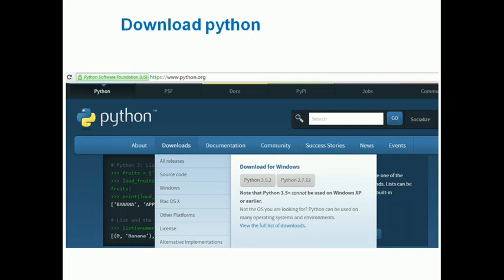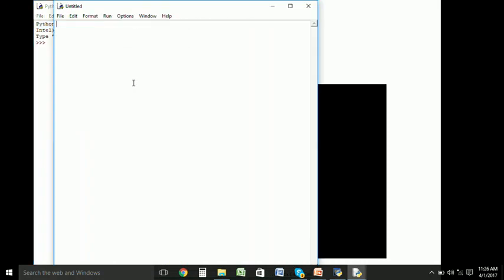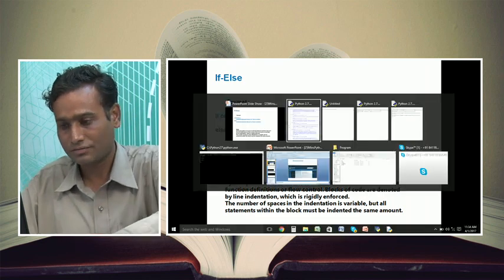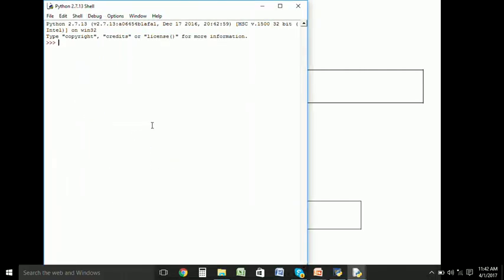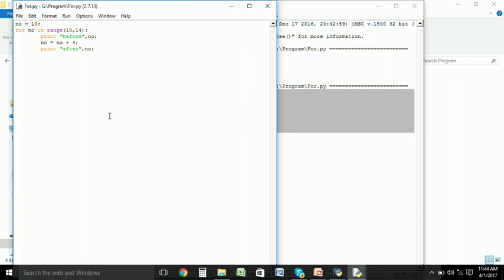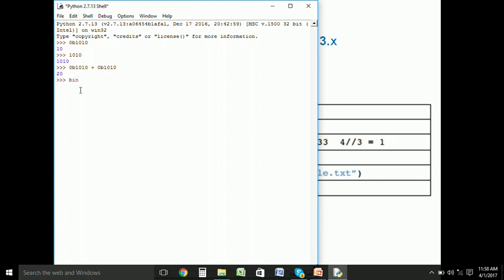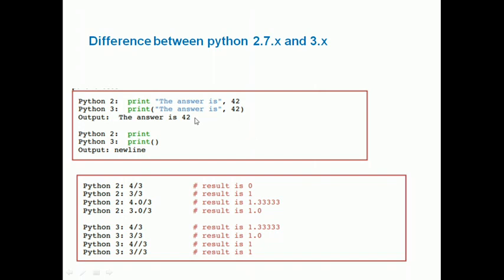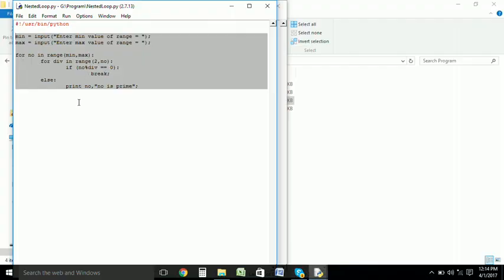Live Lecture on Python by millionlights | Nayi Shiksha - Nayi Soch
Live lectures from our studios Millionlights - An Open Access Learning from great teachers, content creators and our OEM partners. Nayi Shiksha - Nayi Soch.

and get certified

Register for Live Lectures in the below link -

Our customer care team will be happy to help you.

Looking forward to connect with you.